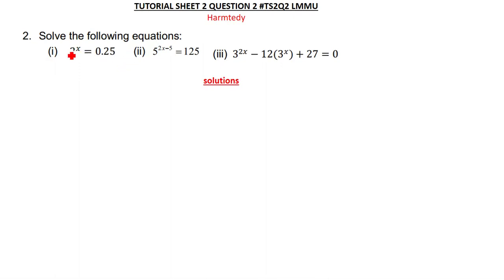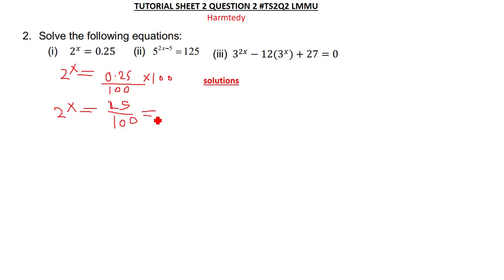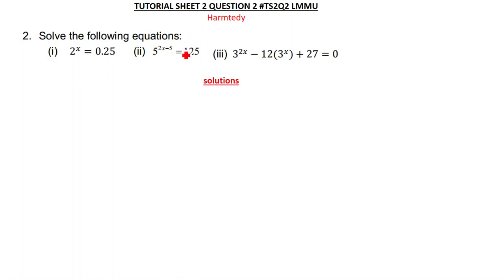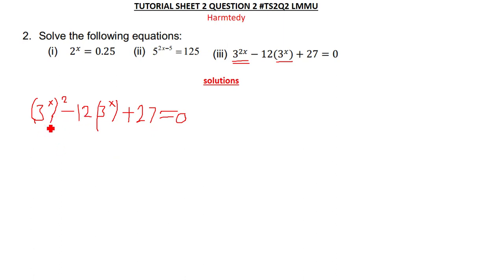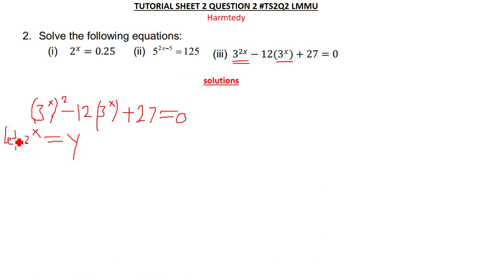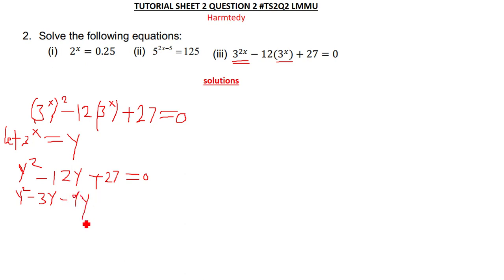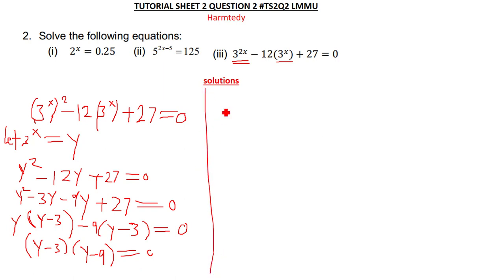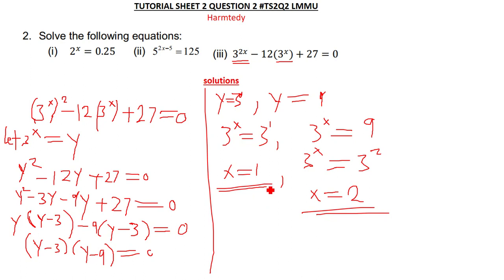EXPONENTIAL FUNCTIONS LEVY MWANAWANSA UNIVERSITY